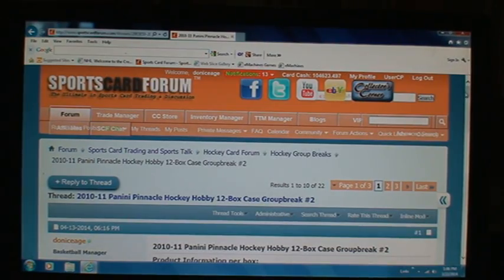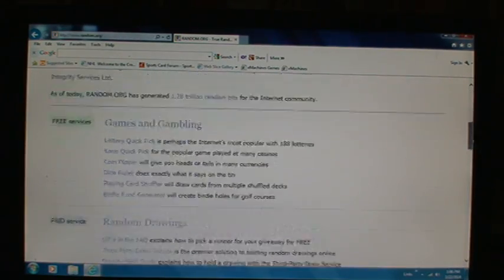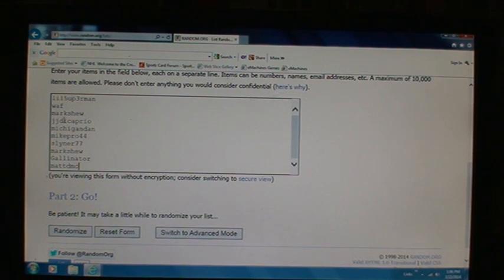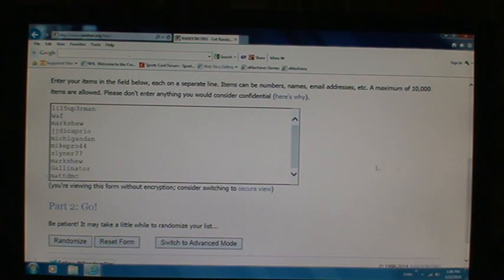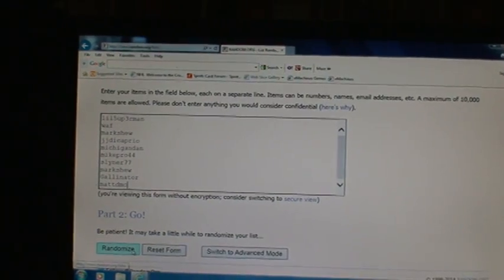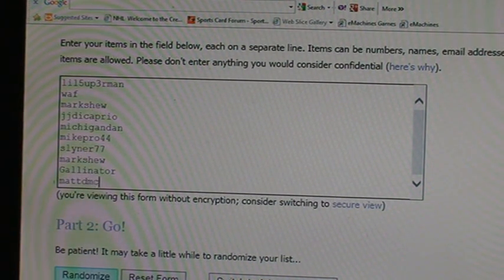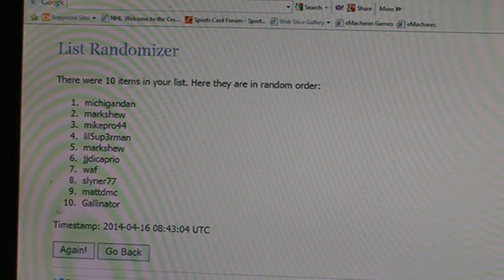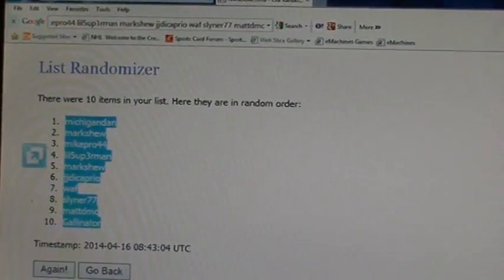2010-2011 Panini Pinnacle Hockey Hobby 12-Box Case Draft Order #2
This is a groupbreak for members on SCF for a case of 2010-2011 Panini Pinnacle Hockey Hobby 12-Box,  The members and hits can be seen here: